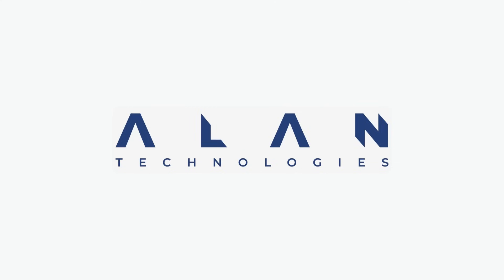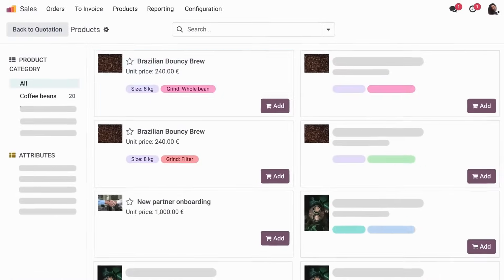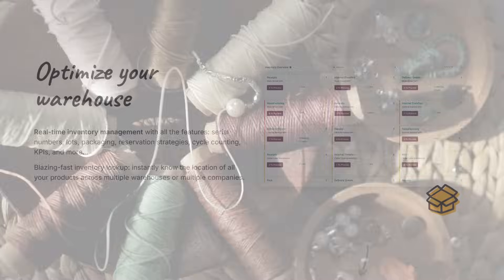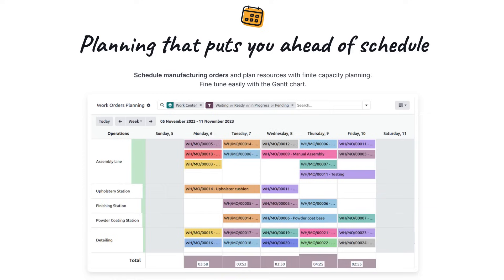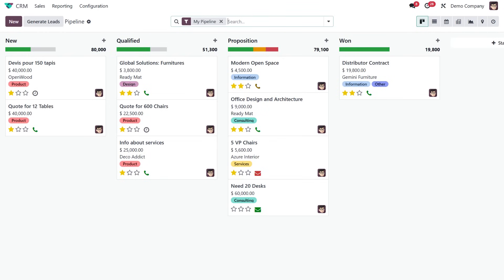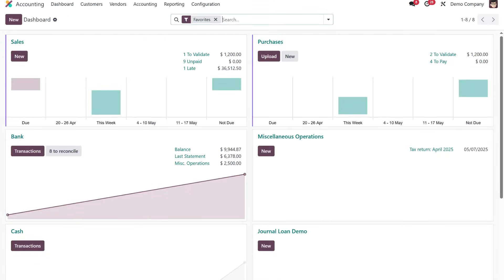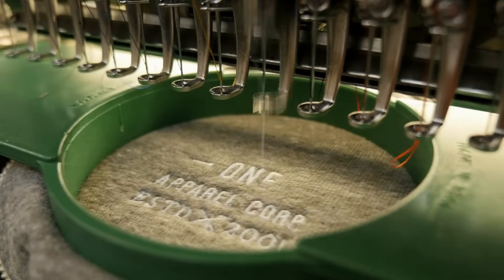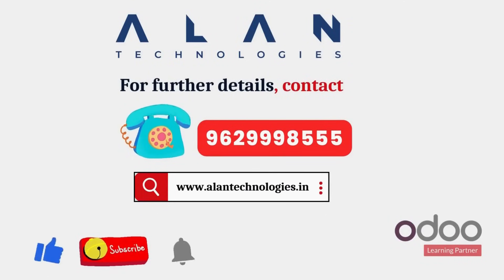Odoo ERP for Apparel & Garment Industry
Odoo ERP for Apparel & Garment Industry by Alan Technologies is built to address the specific needs of textile and clothing businesses. This all-in-one solution streamlines operations across garment factories, warehouses, and retail outlets. From inventory control to production planning and order tracking, it enhances workflow efficiency and ensures smooth business management in the apparel sector.